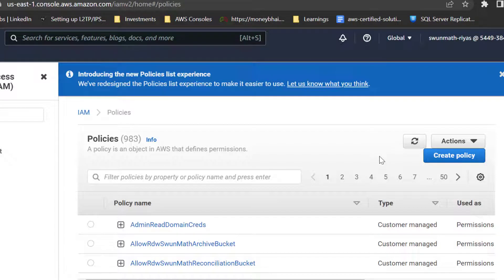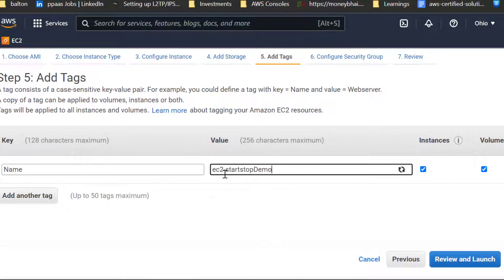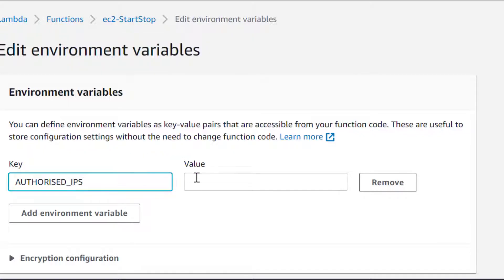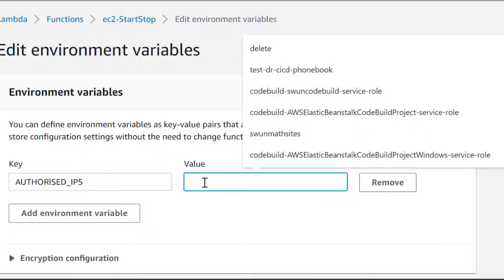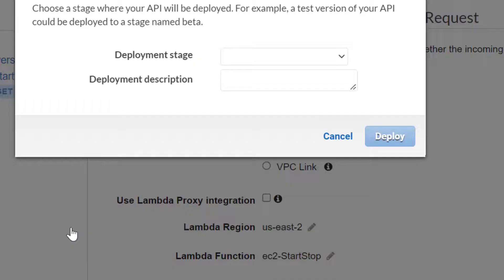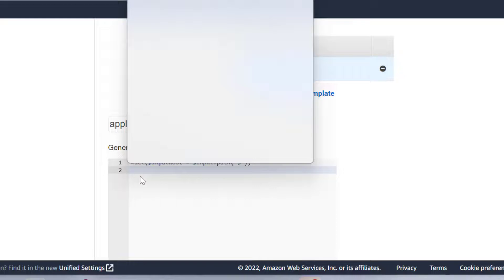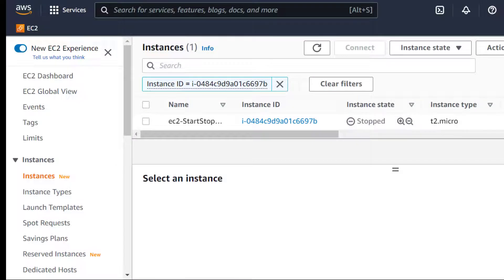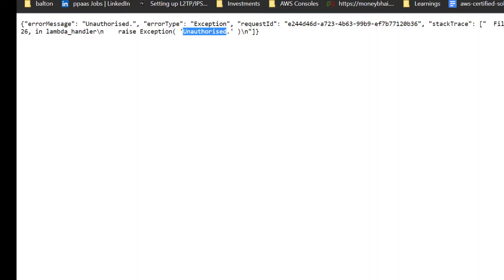Turn on and Turn off AWS EC2 instances using API Gateway and Lambda Function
On this video, I am demonstrating how to turn on and turn off one ore more AWS EC2 instances from a whitelisted IP. This is useful for your developer to turn on and turn off the development instances whenever they need.